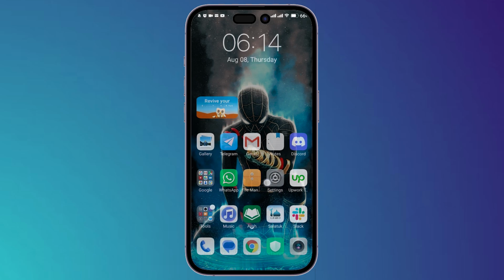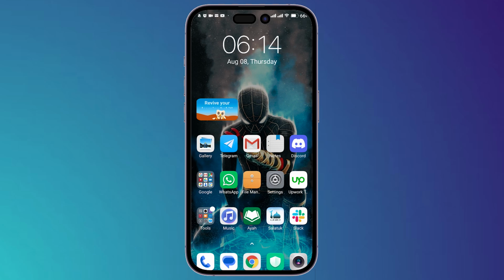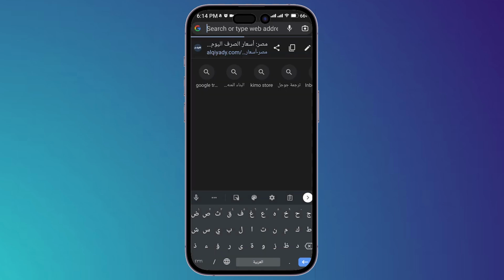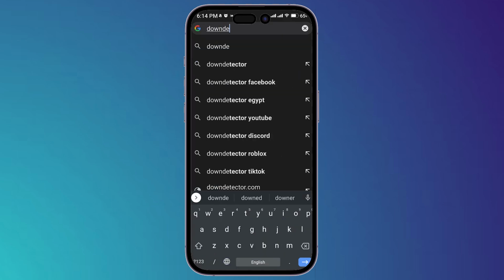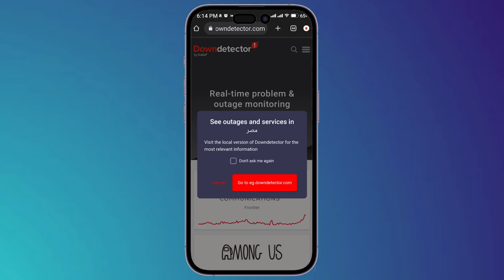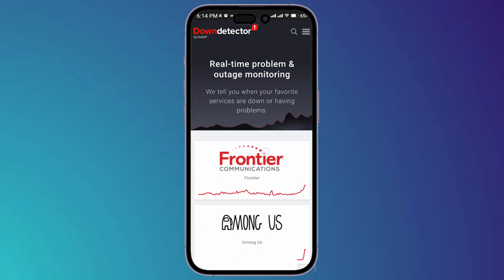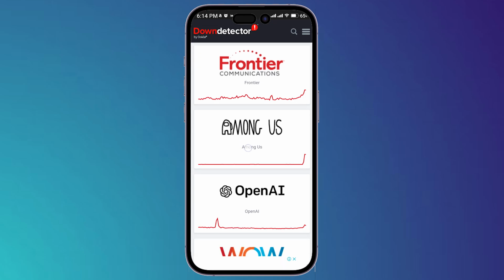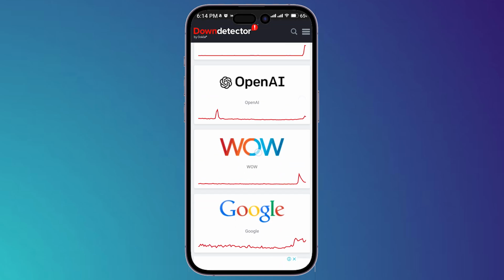How To Fix Microsoft Verification Problem (2025) OTP Not Received Problem Solved!